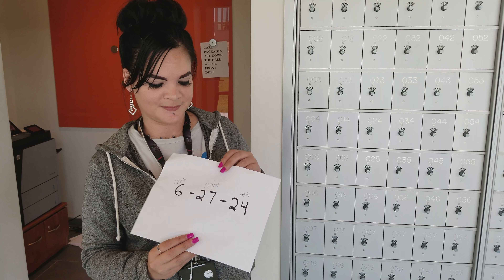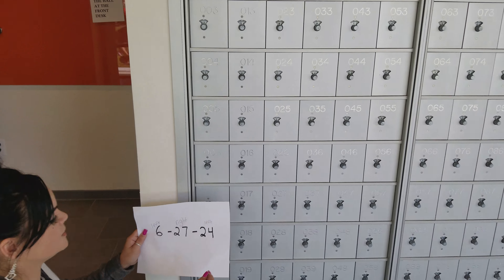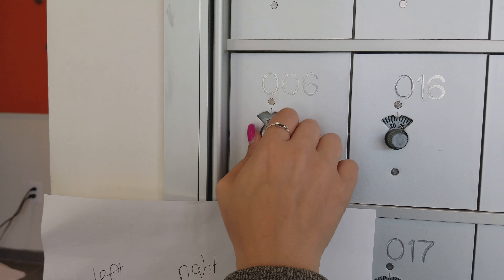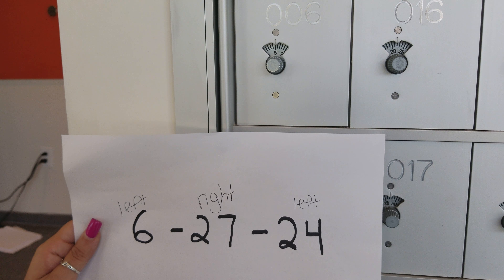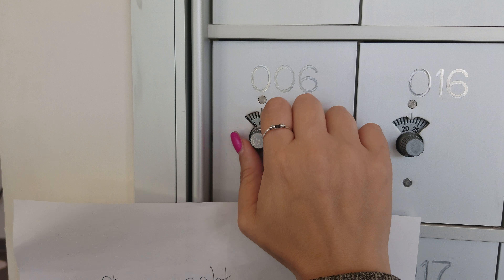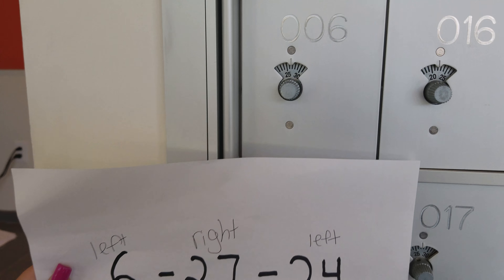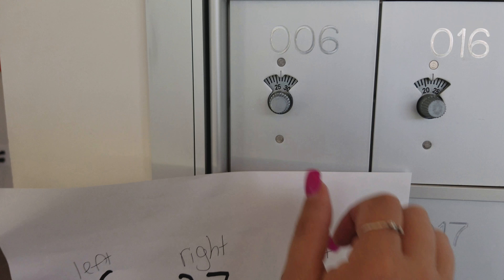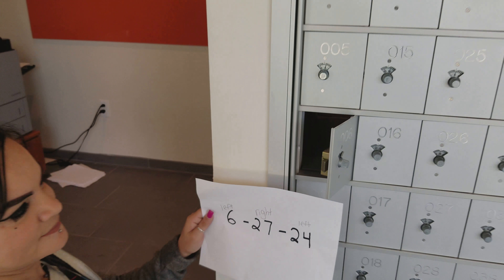Locker combo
How to open your lockers at Holly Pointe